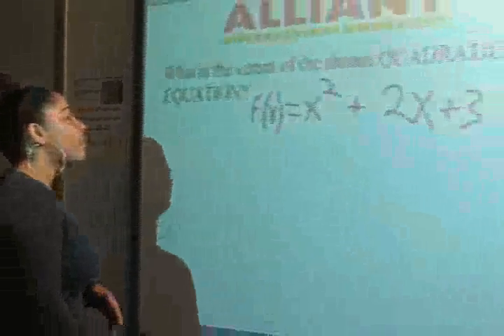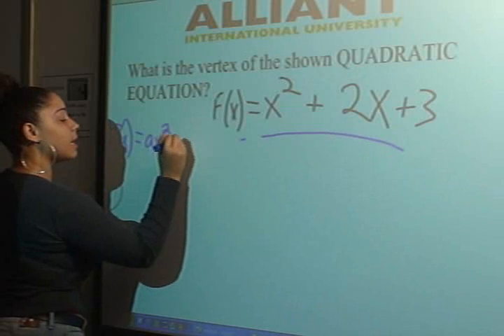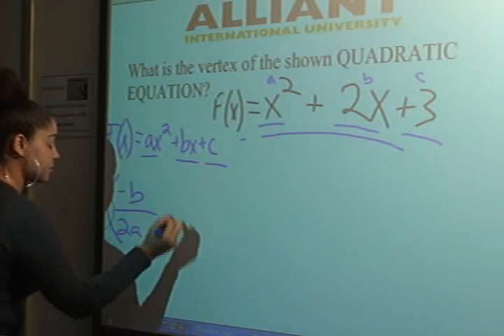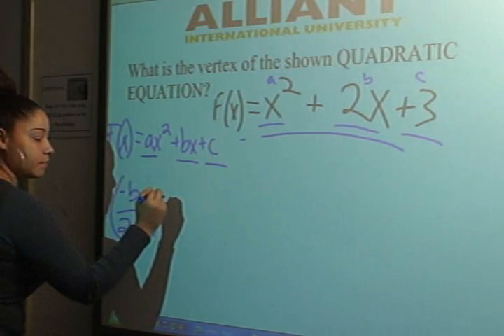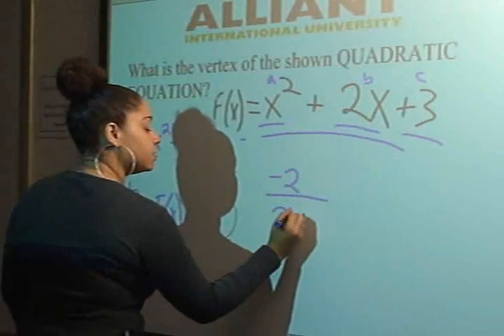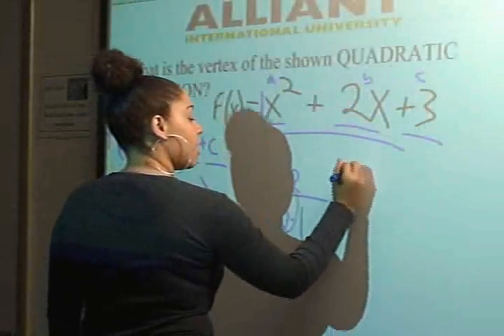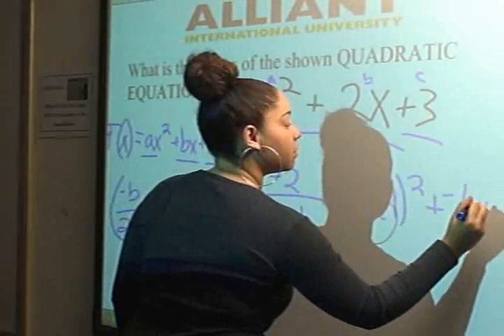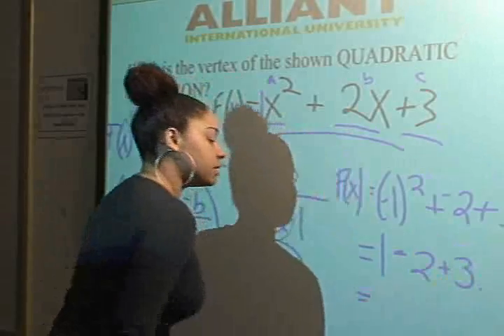quadratic equation 04 f(x)=x^2 + 2x+3 vertex mg18 en tg2.wmv